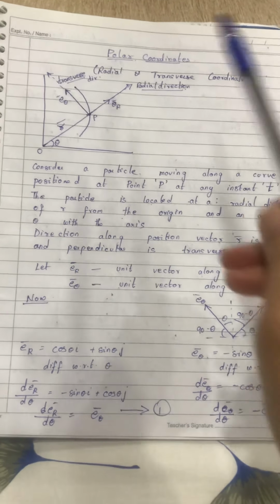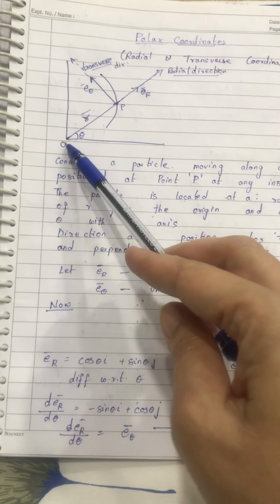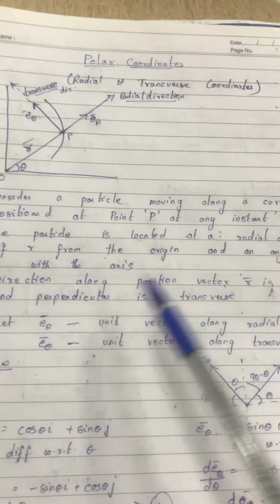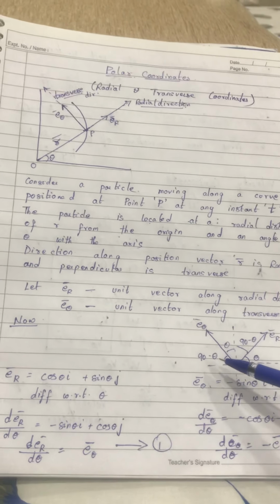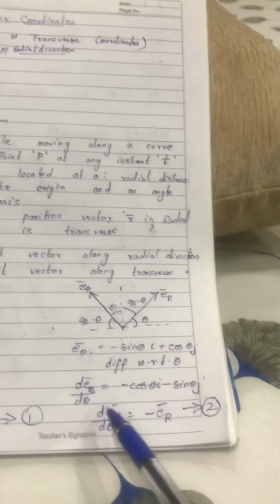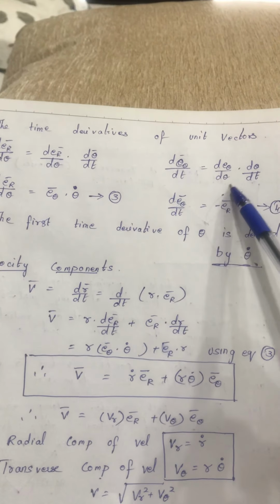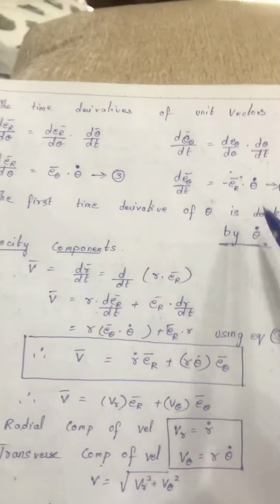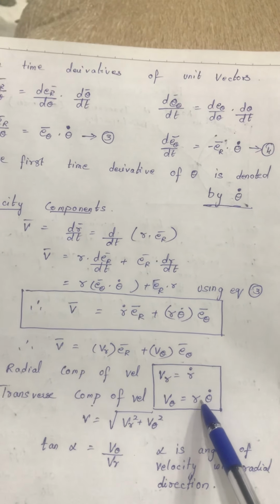Polar coordinates 1